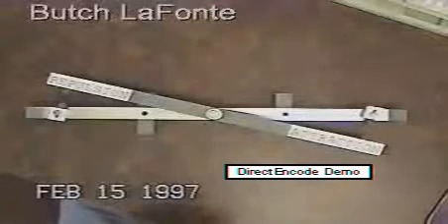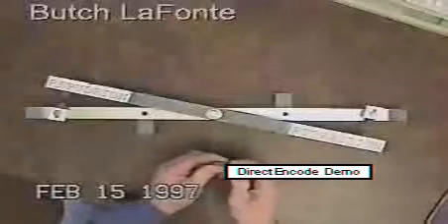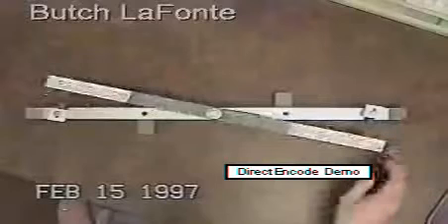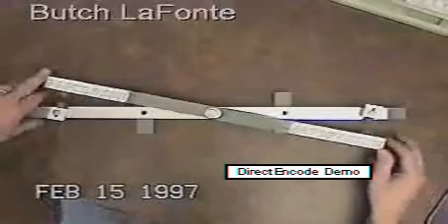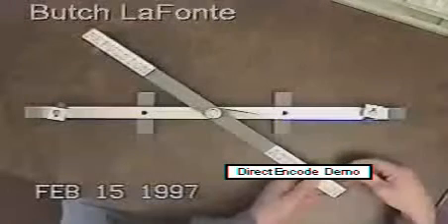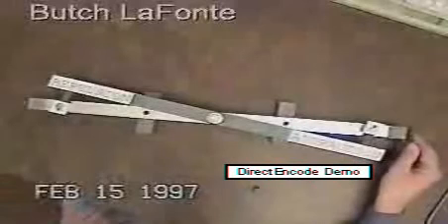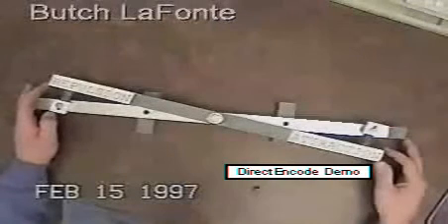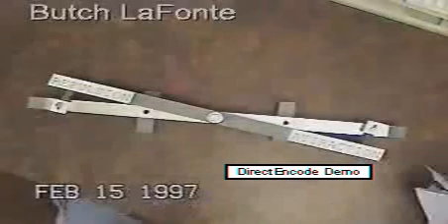Balance Fixture, Equilibrium Of Magnetic Forces, LaFonte Group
Balance Fixture, Equilibrium Of Magnetic Forces